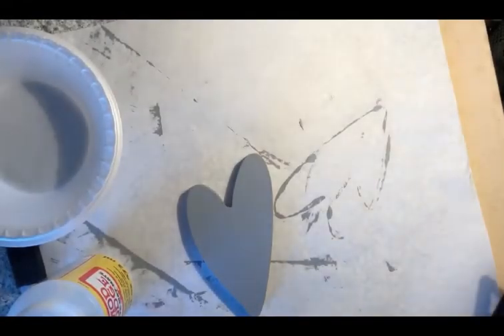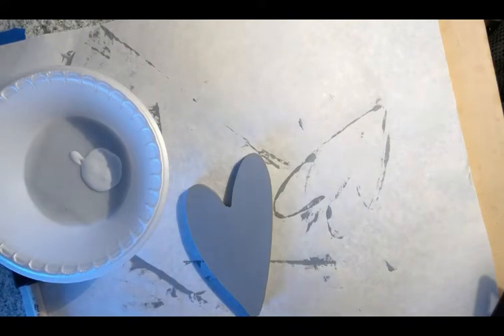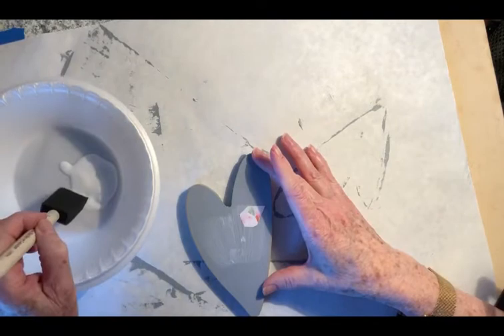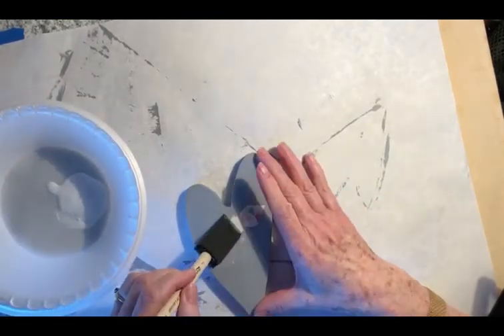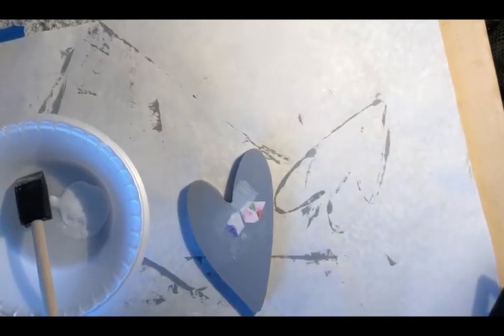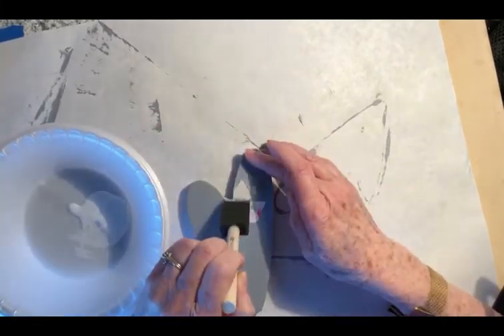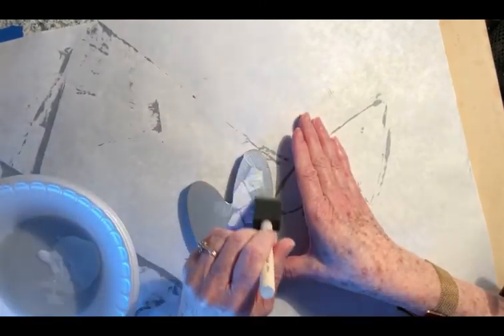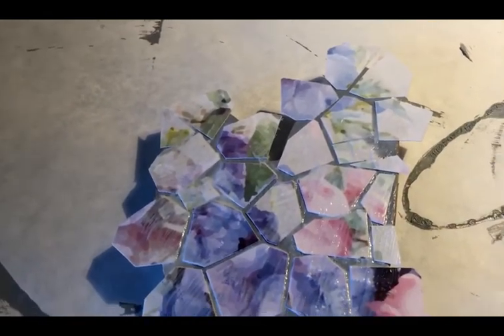Make Your Own Faux China Plate Heart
This video is part of a tutorial on our ultimate crafting blog The Artistry

Mosaic art has always been at the top of that “want to do” list, but grout is messy and broken glass or china can be difficult to work with at times – and then there’s drying time!  This faux look is done with paint, paper and Mod-Podge and dimensional glaze on a wood base and almost looks like the real thing without the weight!